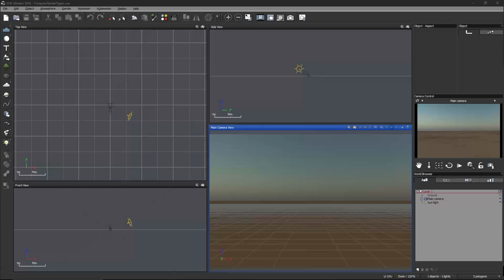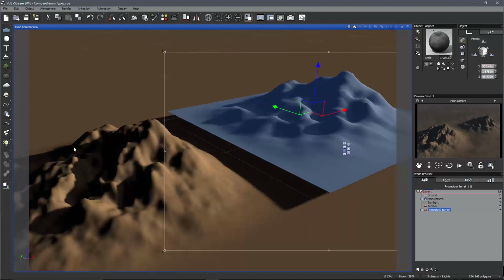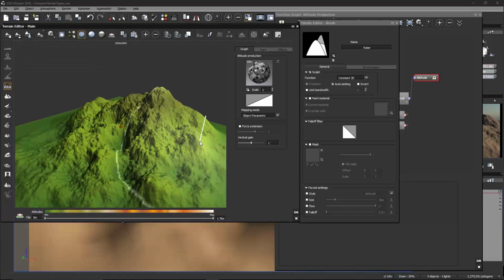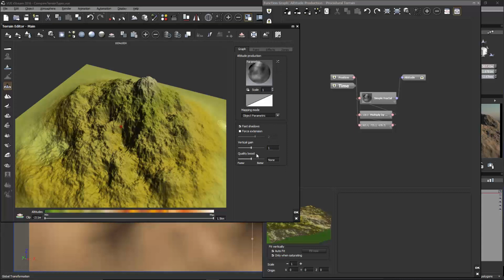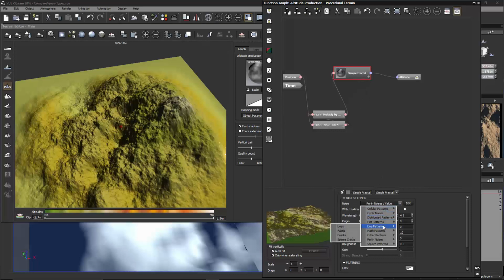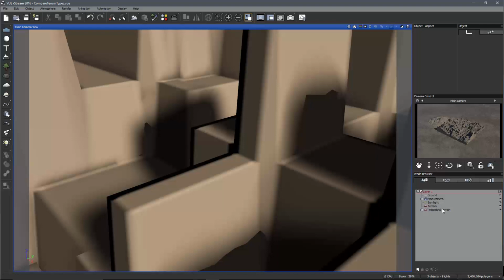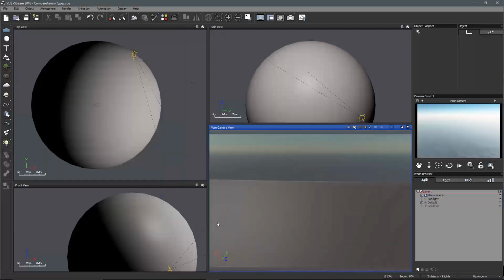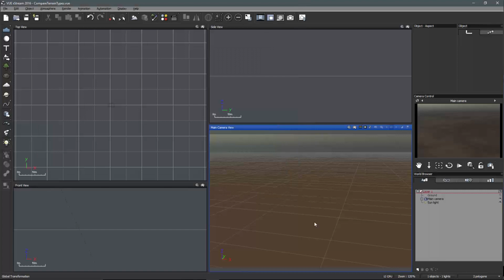Terrain Types Overview